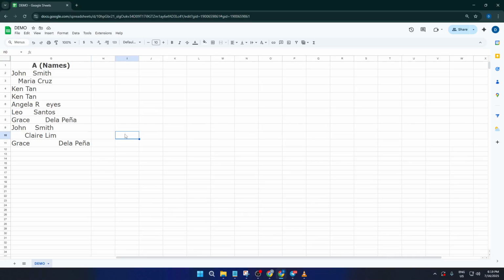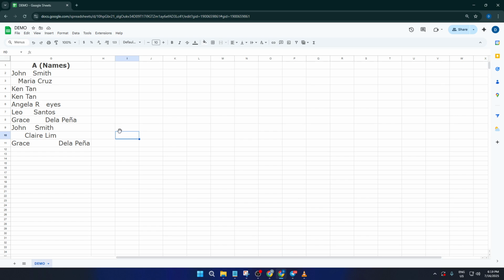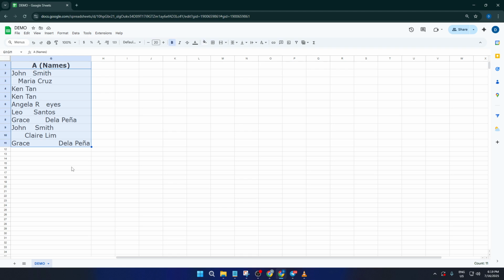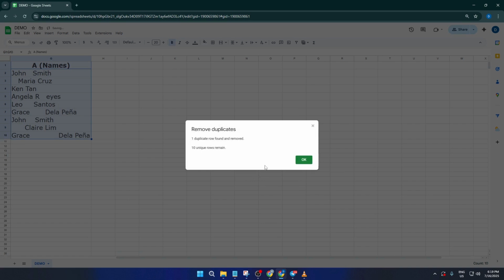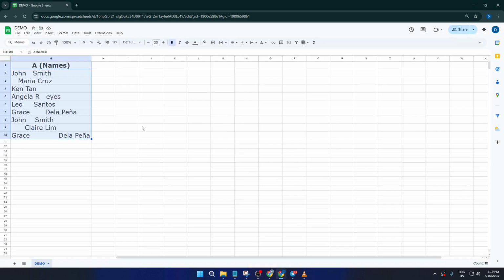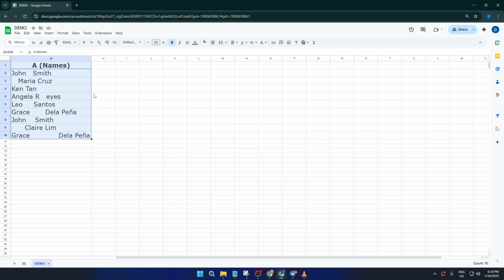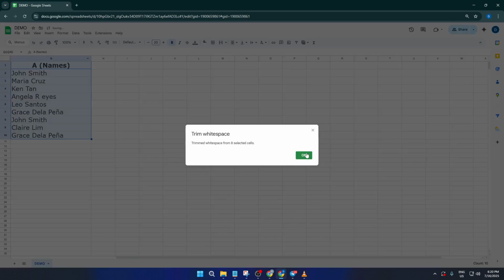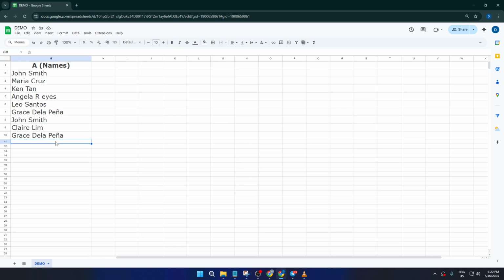How To Remove Duplicates And Trim Whitespace In Google Sheets (Easiest Way) (2026 Guide)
Learn how to clean up your Google Sheets data quickly and efficiently! In this step-by-step tutorial, we’ll show you how to remove duplicate entries and trim unwanted whitespace from your spreadsheets.

🔹 00:00 Introduction
🔹 00:35 Removing duplicates using built-in tools
🔹 02:15 Using formulas to trim whitespace (TRIM function)
🔹 04:00 Combining remove duplicates & TRIM for best results
🔹 05:30 Tips for large datasets
🔹 06:20 Compatible platforms (Google Sheets web and mobile)
🔹 07:00 Final thoughts & troubleshooting

This tutorial covers features available on Google Sheets for web browsers and mobile apps, ensuring you can clean your data anywhere. Improve accuracy and efficiency with these easy-to-follow methods.